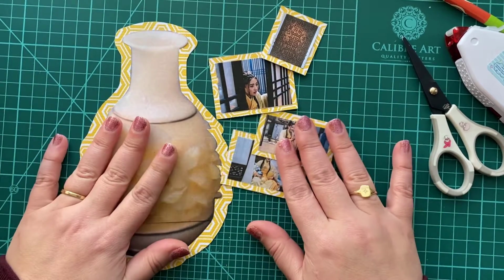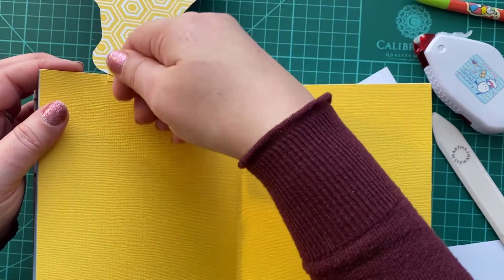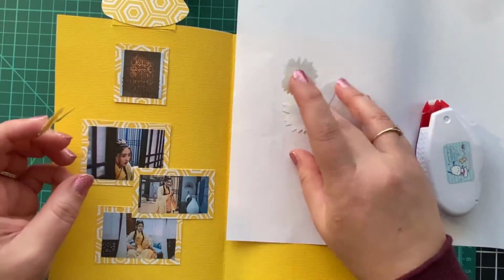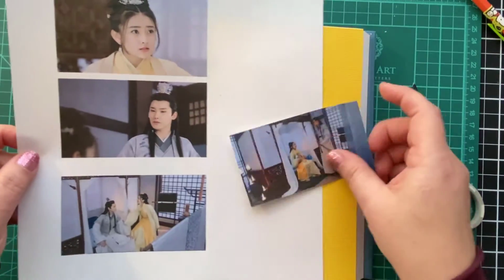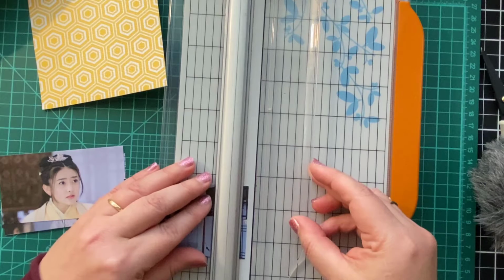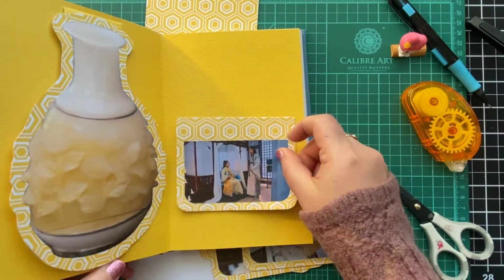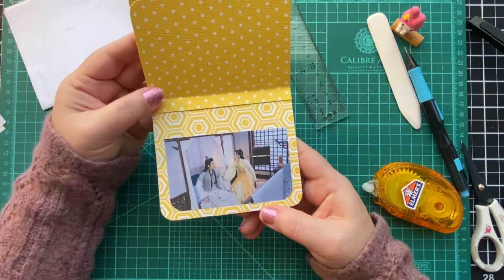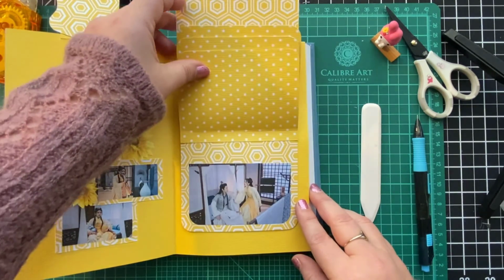Sunflowers as theme showcased on vase Xiao Tan wants to steal, ep 4.2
***Please note that I talk about the show while scrapbooking so there will be spoilers. Spoilers below in the description too.*

Sunflowers are used as the theme in this video because they feature on one of the two vases that Qu Xiao Tan (played by Liang Jie) tries to steal when she thinks the infamous bed she finds is about to send her back home. Of course,  Mo Lian Cheng (played by Xing Zhao Lin) finds her and hilarity ensues.